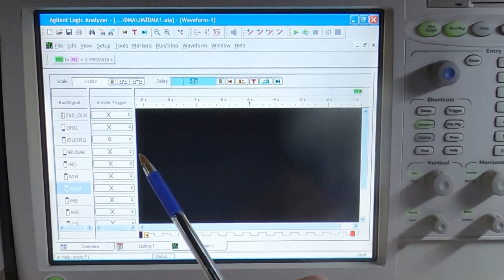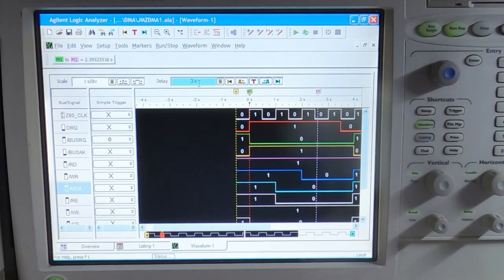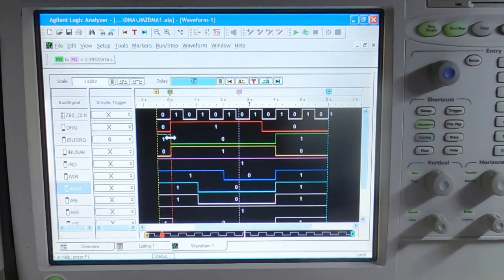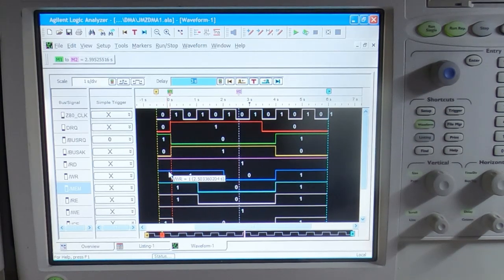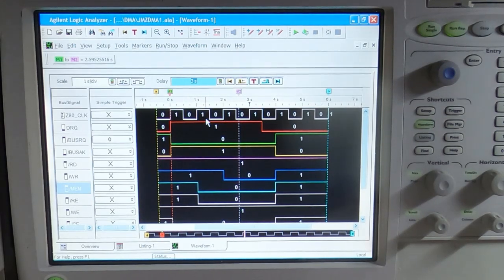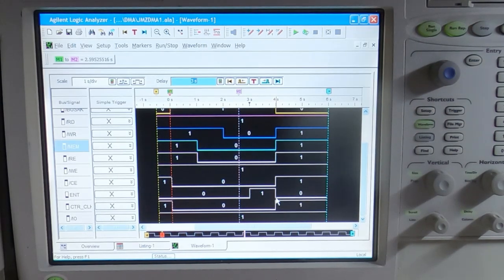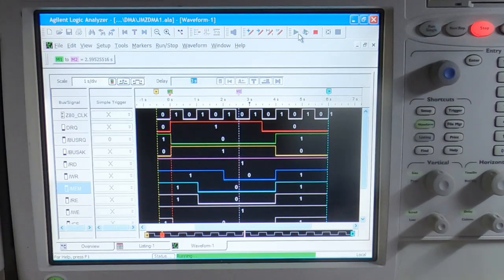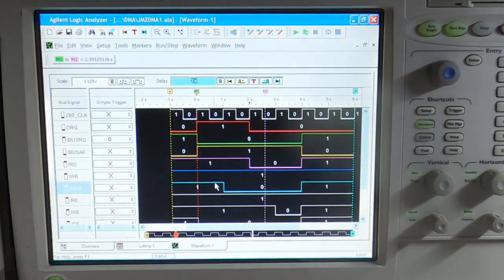Designing A Z80 Computer Part34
In this video I begin work on the DMA circuits for my Z80 computer project.